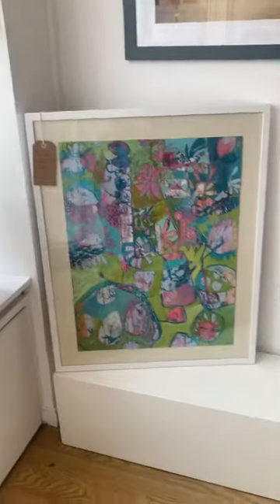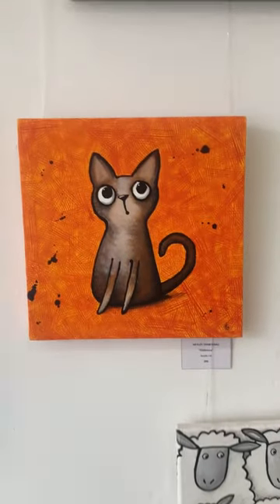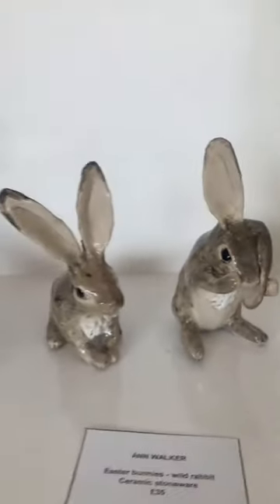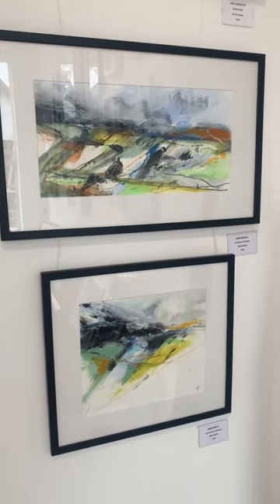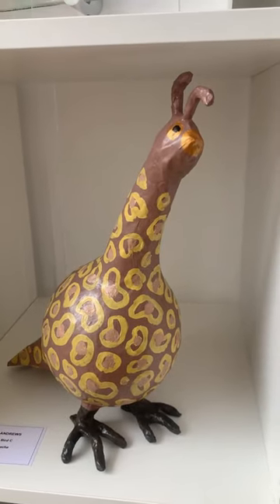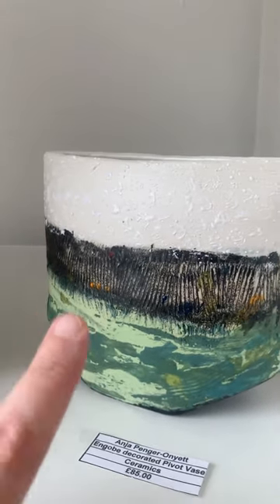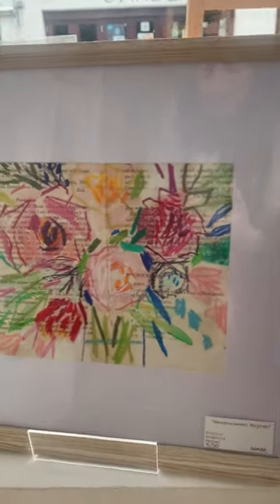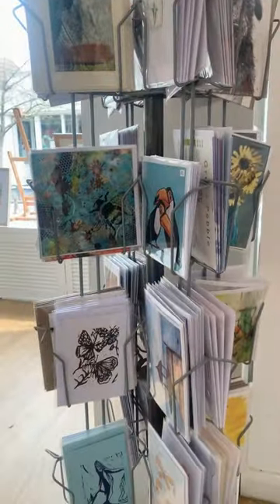The Big 100 Exhibition Tour at The Wynd Gallery , Letchworth March 2024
A full in-depth tour of the current Big 100 Exhibition at the Wynd Gallery in Letchworth Garden city UK. March 2024